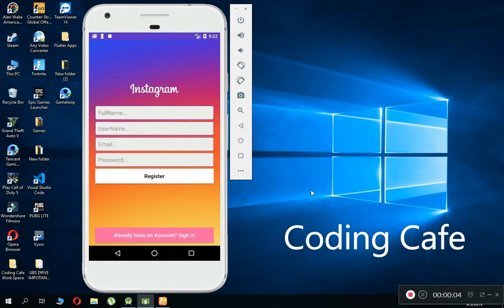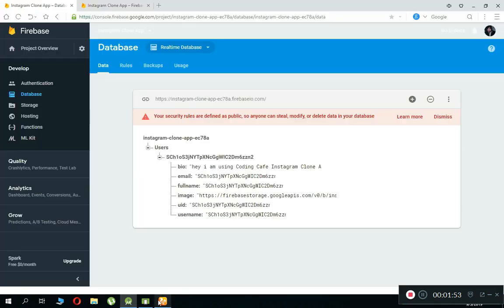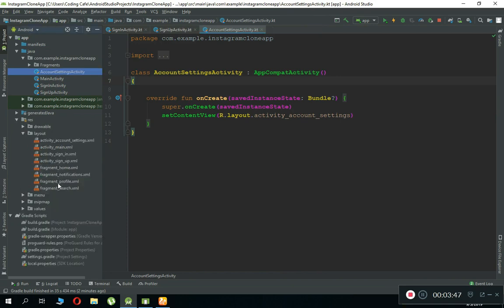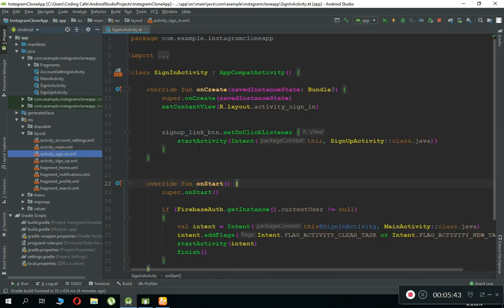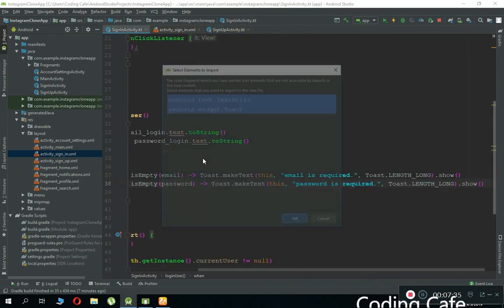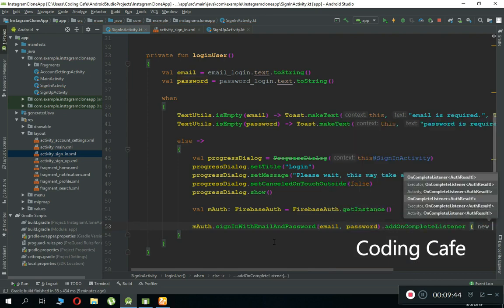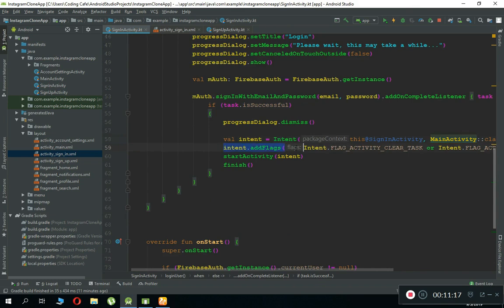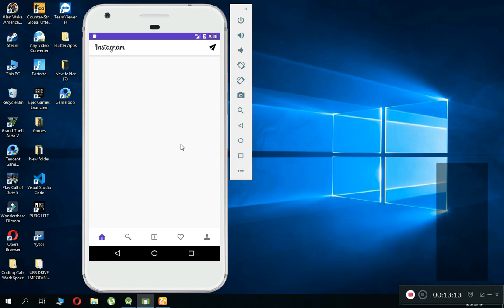Kotlin Android Instagram App with Firebase Tutorial 09 - Firebase Signin & Firebase Sign Out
This is the video tutorial#09 for the android studio kotlin project instagram clone app which we are developing using firebase database , firebase authentication , firebase storage.

In this video tutorial we will login user using firebase authentication with email and password and then we will send user to main app in our android kotlin project, android instagram app with firebase. In this video tutorial you will also learn how to implement signout or logout user using firebase.